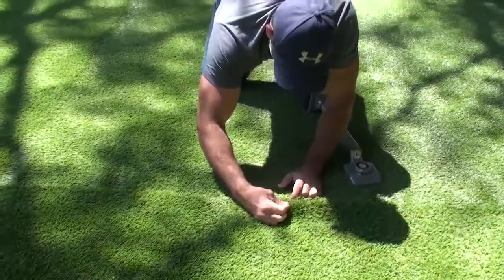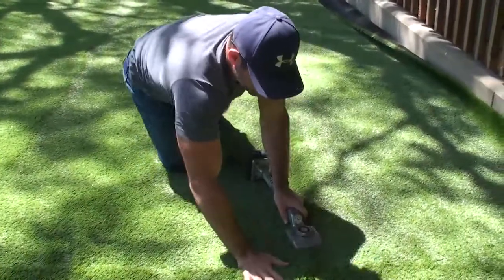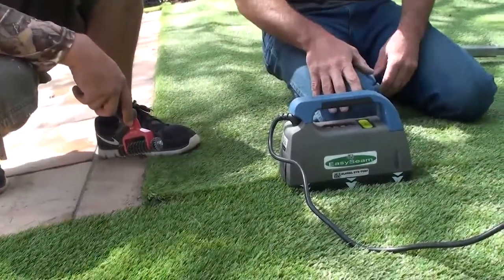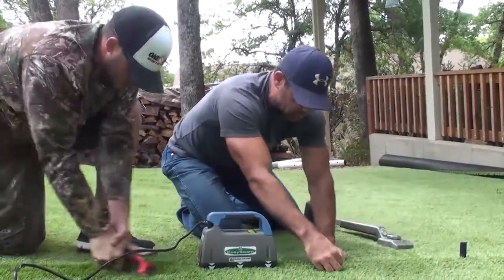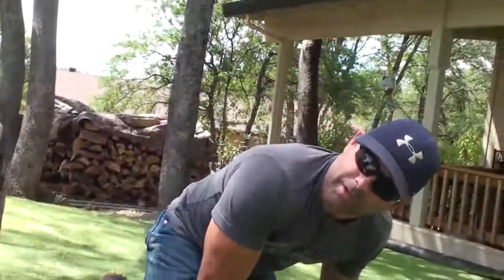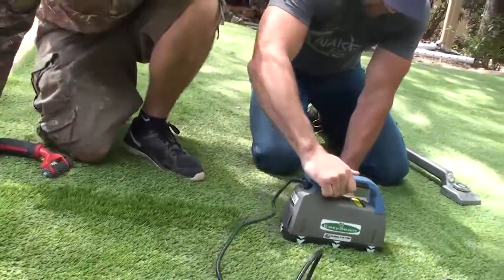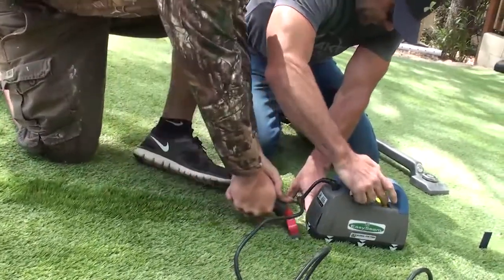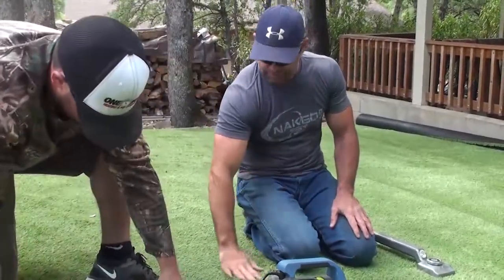How to Seam Artificial Grass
Seaming artificial grass edges is not as tough as you may think, but little details matter. If decide to go with artificial grass, ask professional installers now - we are always happy to answer your questions. Get a free quote today: